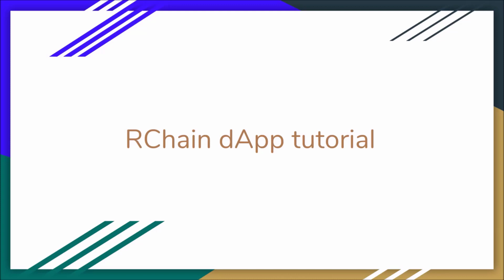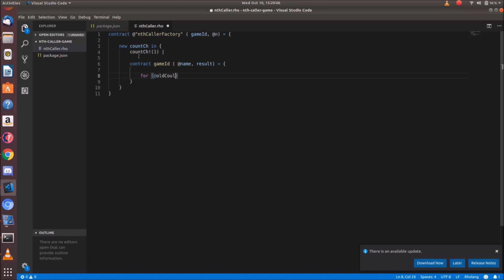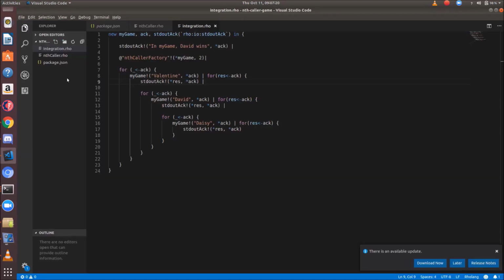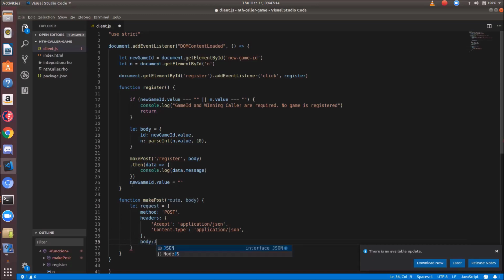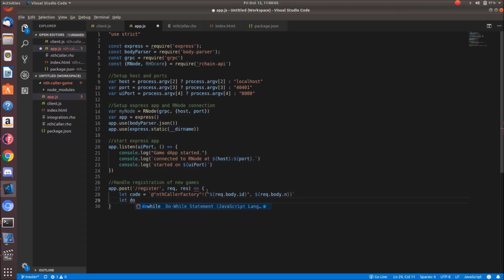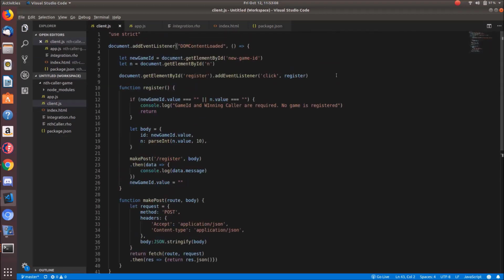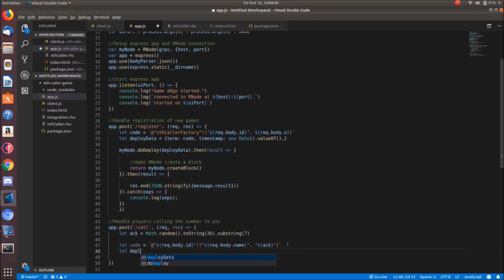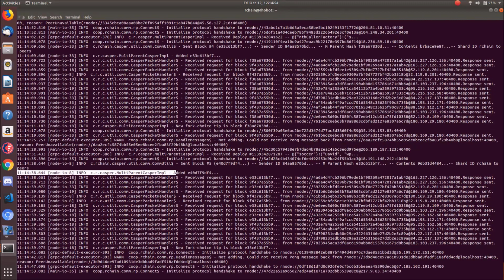A step by step tutorial on building an nth caller application